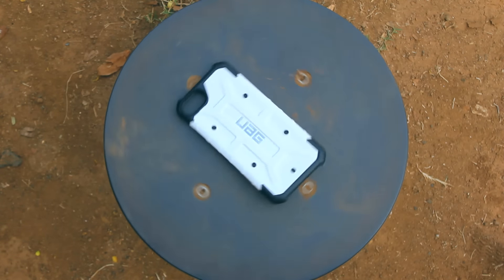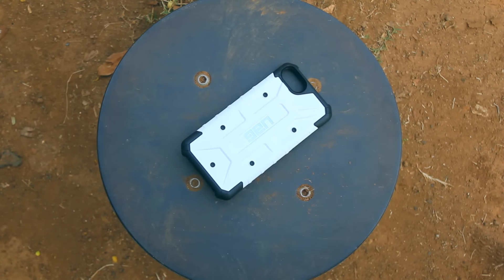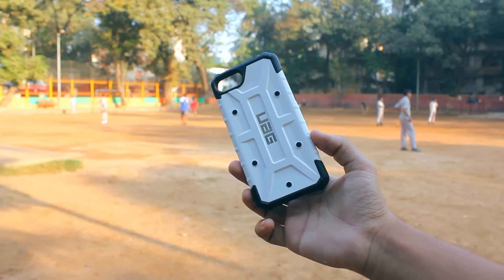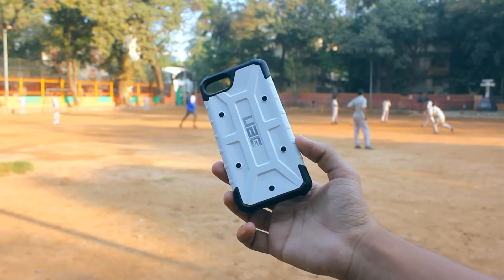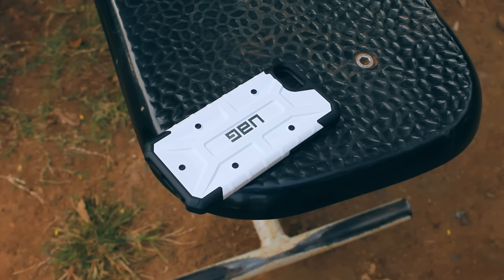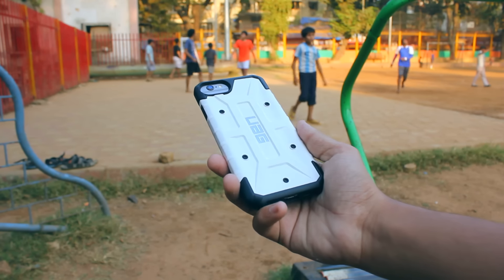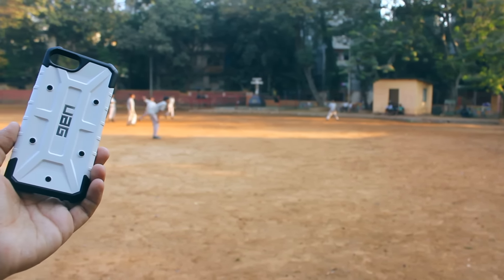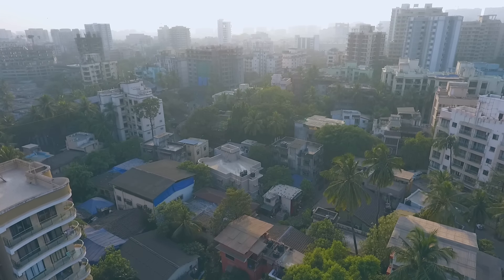UAG Pathfinder Case for iPhone 6/6S/7 Review feat. DJI Phantom 4!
This is the Urban Armor Gear Pathfinder Case for the iPhone 7, it also works with the iPhone 6/6S, love the product!

Some of the shots were from the DJI Phantom 4 which I'm currently playing around with! Let me know if you wanna see the full review.
Also, huge thanks to my friend Karan for helping me out in making this video, follow him on Instagram: @karankttanwar

Thanks, Cheers!